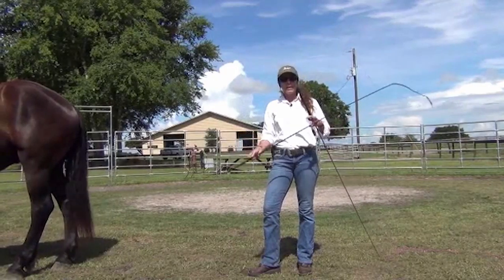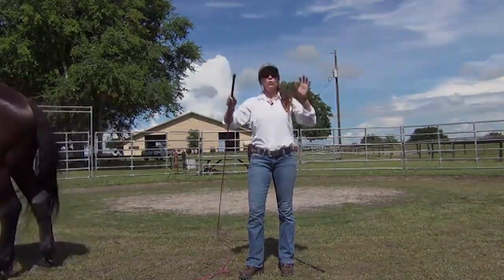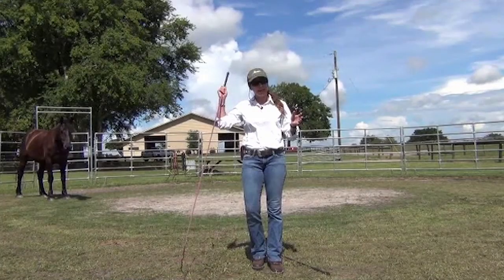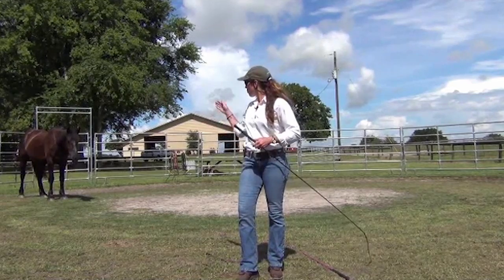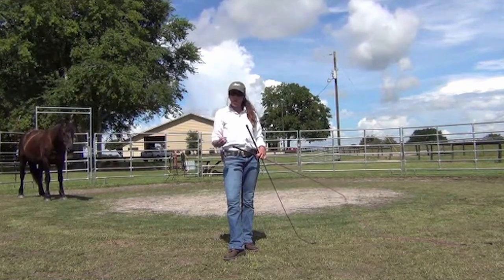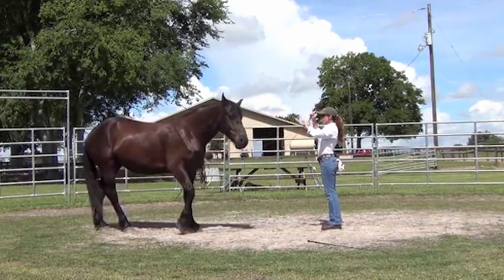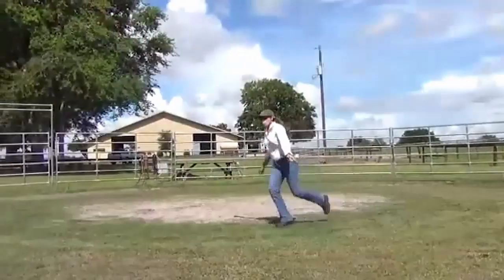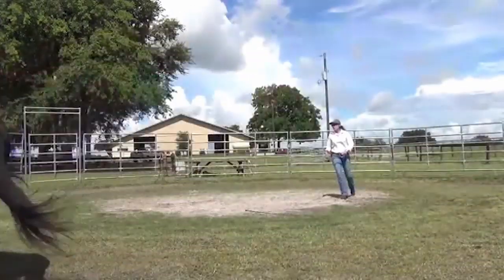Horse Training: Selecting the Right Tools & Learning How to use Them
In this video I discuss and demonstrate the different types of lunge whips I use when training horses to free lunge in the round pen. While I recommend beginning with a long, 5+ foot lunge whip I do use shorter whips, like the carriage whip, when I must get my point across to a more lazy, dominant horse. For example, the shorter whips carry more impact and allow me to gain better respect when getting my point cross to a horse that doesn’t care or won’t listen and keeps crowding my space.

My training approach follows the language of Equus meaning when I must come on strong and use the impact of a lunge whip to get my point across, I do it fairly and without emotion. I always prepare my horses with education and plenty of warning before I use a stronger aid too. This is what creates fairness and trust and not fear. Just as a momma horse would discipline her foal, she would give it plenty of time to learn and warnings before she would make impact and bite.

If you would like to learn how to develop your horse so that they learn self-carriage naturally, and learn how to supple and ride this way, join my MasteryMembership Online Training Program for Horses and People. I offer a step-by-step curriculum that teaches you everything you need to know about horse care, handling and training – from start to finish!